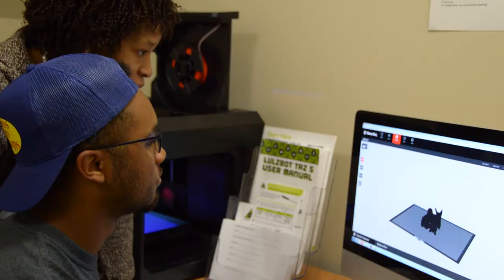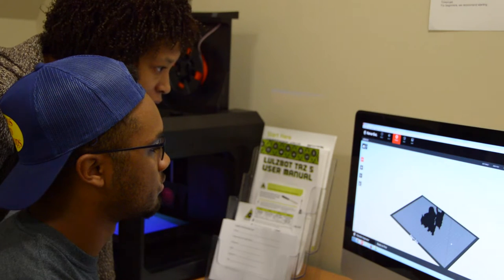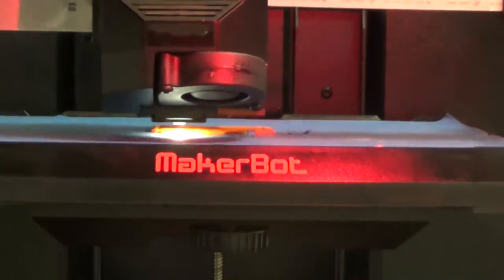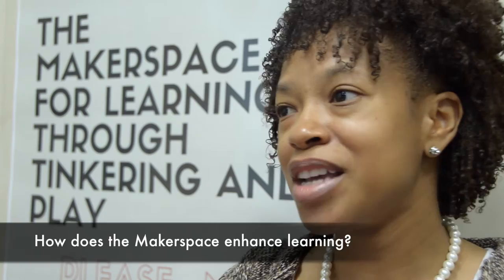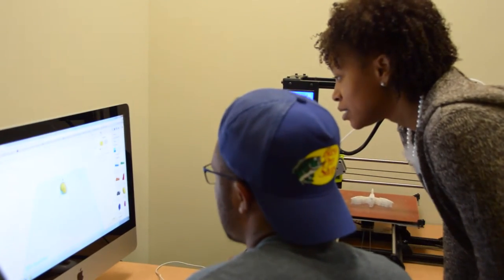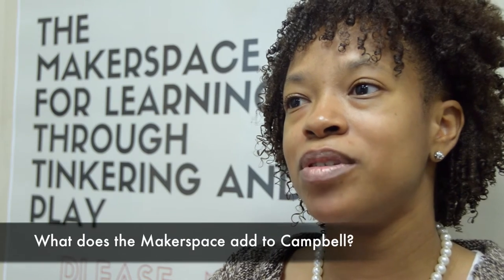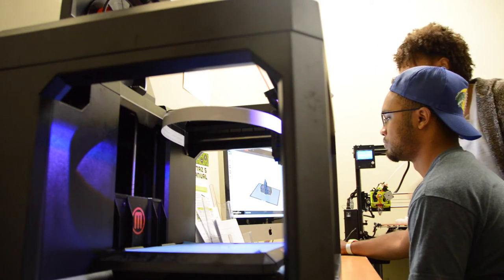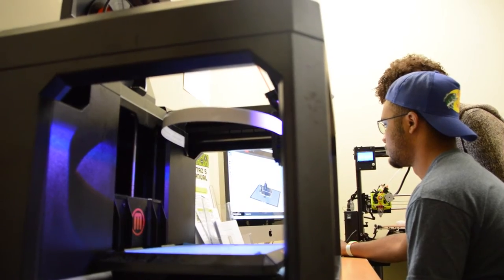The Makerspace | Where Students Can Create & Play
LaKeshia Darden, Campbell University's curriculum/media librarian, talks about the Makerspace, where students can create their own products using a variety of tools and equipment, including two 3D printers.